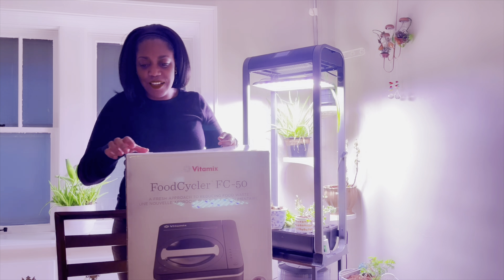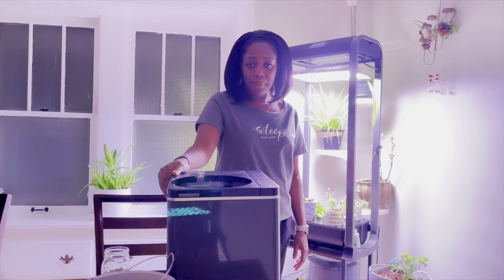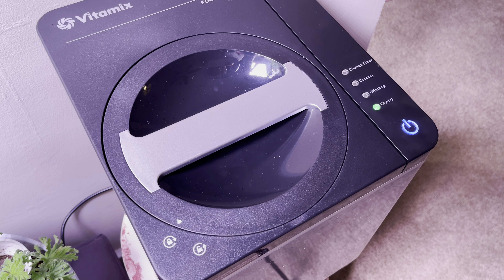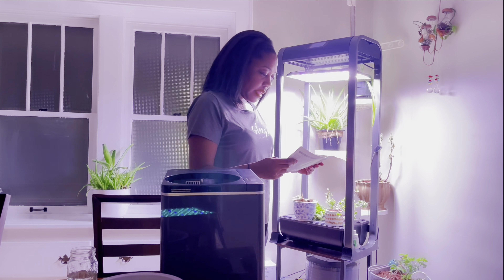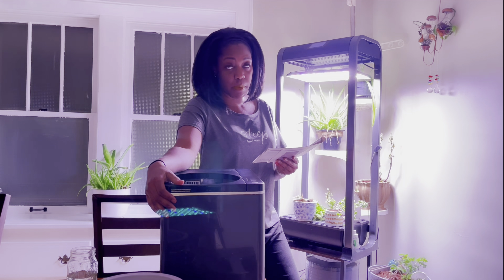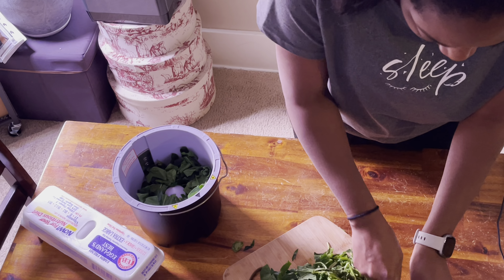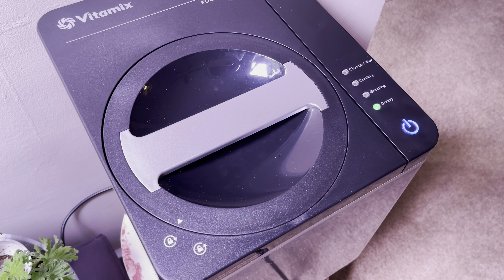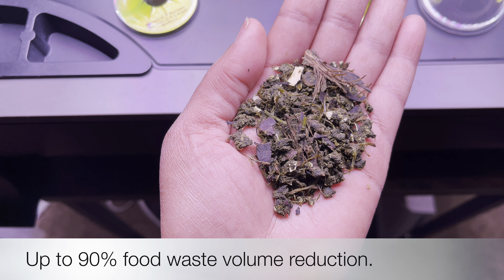Unboxing and setting up Vitamix FoodCycler FC-50 | Food Waste Reduction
Setting up the newest addition to my home. The countertop Food recycler from Vitamix. This is the set up. I’ll come back with a review in a separate video.

Send me a letter or some other Snail Mail:
520 S. Main Street
Suite 2511-RO